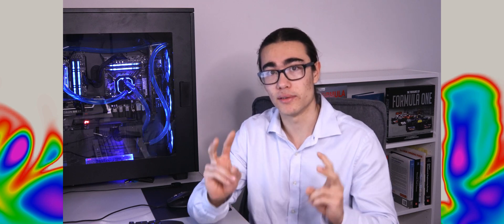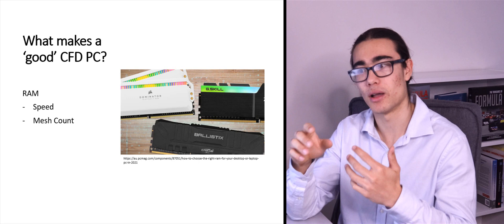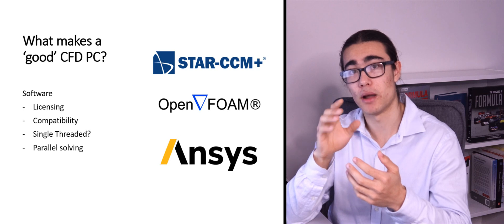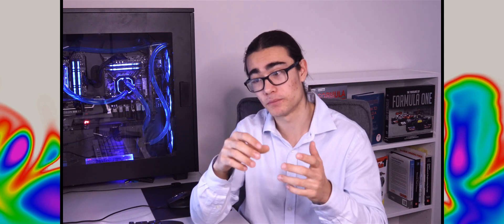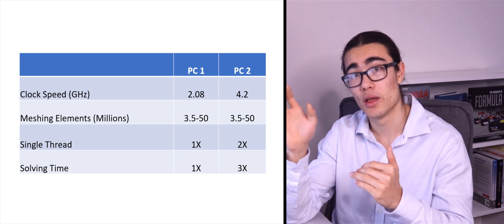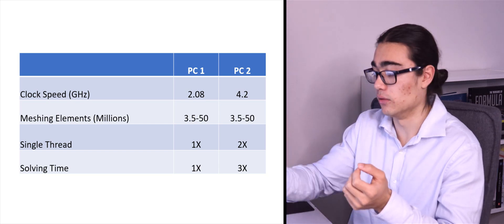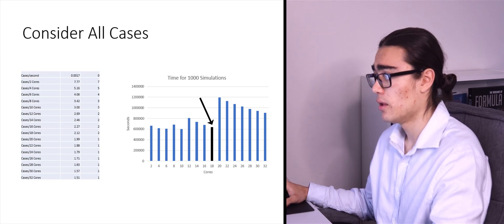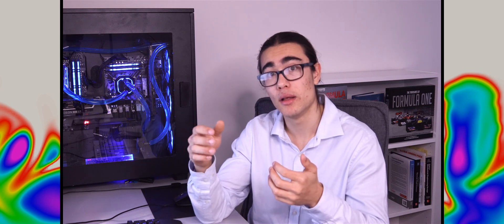Computation for CFD- Hardware Maximisation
This video examines the relationships behind basic computational trends and CFD runtime.